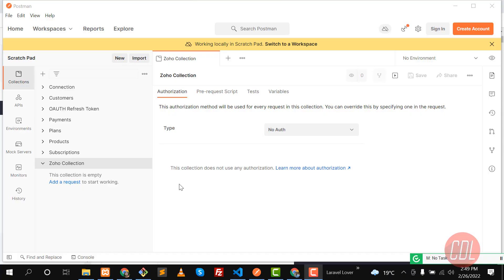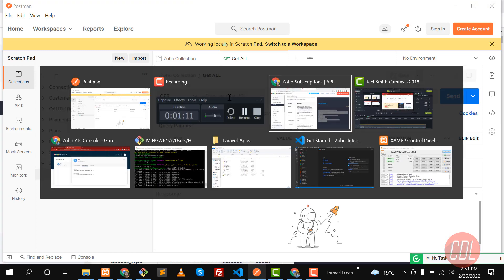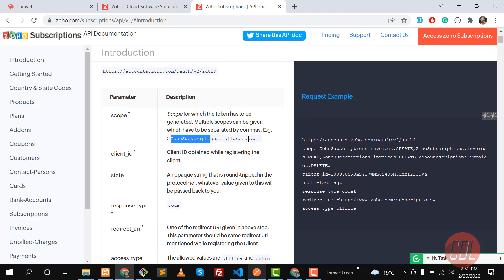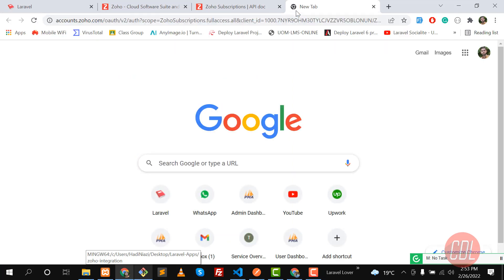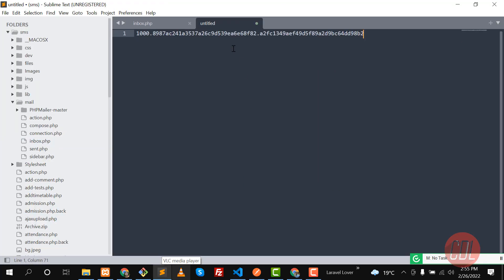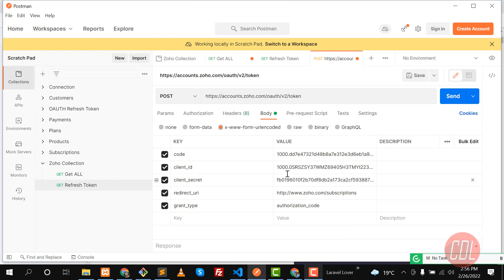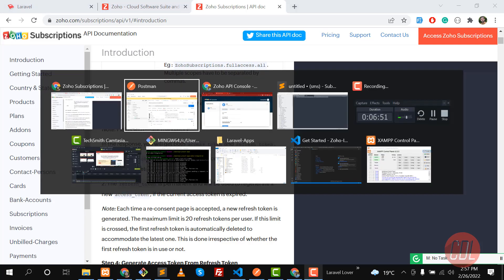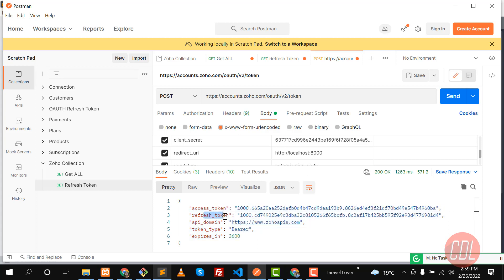(05) Zoho Integration in Laravel | Generate Grant Token in Zoho | Restful Api Using Postman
What is Zoho, Why we are integrating Zoho, What are the benefits of Zoho.
Zoho is a platform where you can integrate multiple services in your application without creating them by yourself.

We are going to use this through step by step guide.
First we create our account and app in zoho
Then we will install postman and generate grant token
After generating token, we will hit the resource to retrieve the records.

Step 1: Registering a New Client
First, you will have to register your application with Zoho's Developer Console to get your Client ID and Client Secret. and click Add Client ID.

Step 2: Generating a Grant Token (Execute from browser, not from API client)
Redirect to the following authorization URL with the given parameters

Step 3: Generate Access and Refresh Tokens
After getting code from the above step, make a POST request for the following URL with given parameters, to generate the access_token.
with code, client_id, client_secret, redirect_uri, grant_type

In the response, you will get both access_token and refresh_token.
. The access_token will expire after a particular period (as given in expires_in parameter in the response).

2. The refresh_token is permanent and will be used to regenerate a new access_token, if the current access token is expired.

Step 4: Generate Access Token From Refresh Token
Access Tokens have limited validity. In most cases, access tokens expire in one hour.

Step 6: Calling an API
Access Token can be passed only in the header section and cannot be passed in the request parameter.
Header name should be Authorization
Header value should be Zoho-oauthtoken {access_token}

Run your entire business with 45+ integrated applications. With Zoho One, you can manage, connect, and automate business processes across your organization.